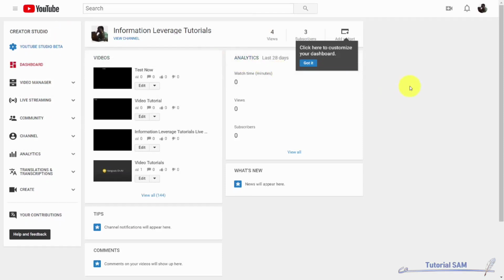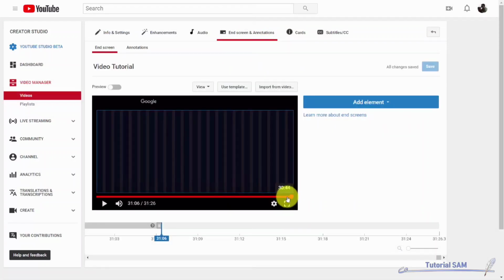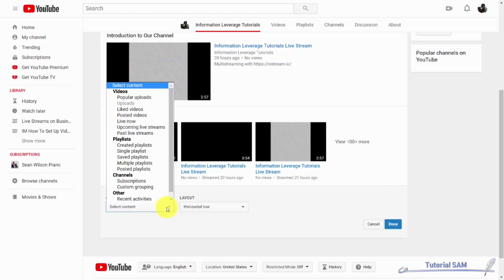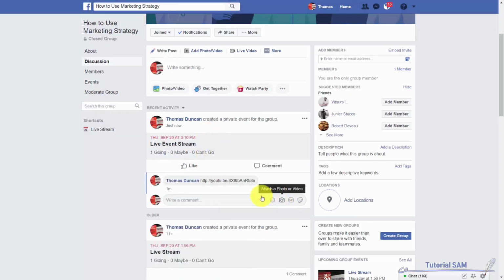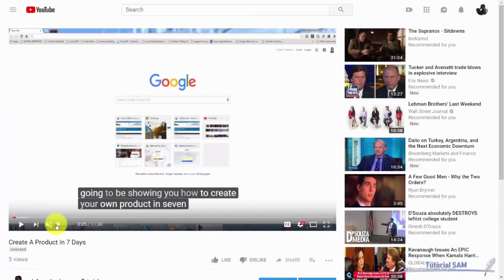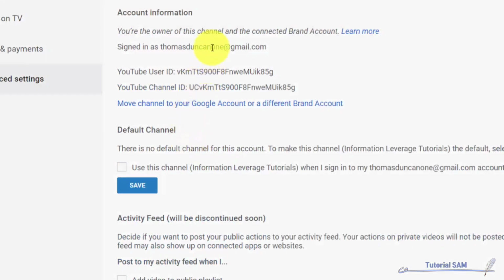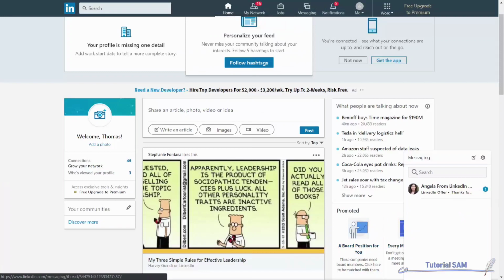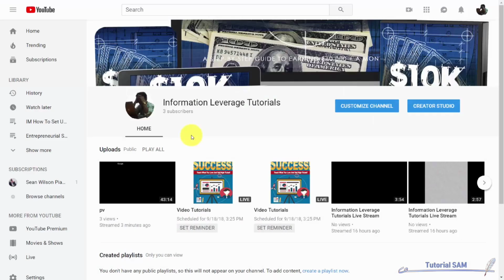HOW TO MAKE MONEY ON YOUTUBE | 20 TRICKS | @sameerktutorial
HOW TO MAKE MONEY ON YOUTUBE | 20 TRICKS | @sameer k tutorial

About Course: Real passive INCOME techniques and tricks to work on YouTube that will make you MILLIONAIRE overnight are revealed in this video course "Captivate With YouTube Live Advance Edition". Unique video course which will be a right choice for you so that you don't go t the wrong direction and make great MONEY every day. MONEY and FAME will not be hard to get after knowing tips from this extraordinary video course. To learn the money-making skills, watch immediately and discover the secret.

1 Overview
2 your Direct shareable link
3 Embedding your live stream
6 channel Promotions tools part -1
7 Channel Promotions Tools Part -2
8 Creating a Channel Trailer
10 Blurring Out Information in your Recording
11 Thumbnails
12 End Screening
13 Cards
14 Subtitles and Closed Captions
16 Advanced Settings and increase viewers
17 Community Subscribtion
18 Adding a Audio
19 Channel URL
20 Conclusion

digital marketing
online income
become marketer
passive income
internet marketing
online marketing
online business
YouTube tips
editing